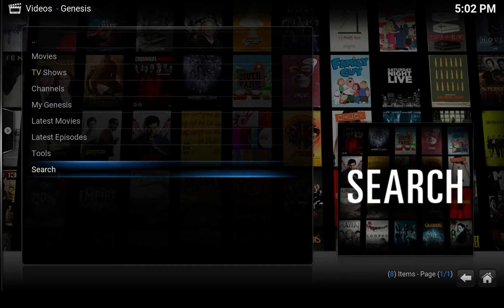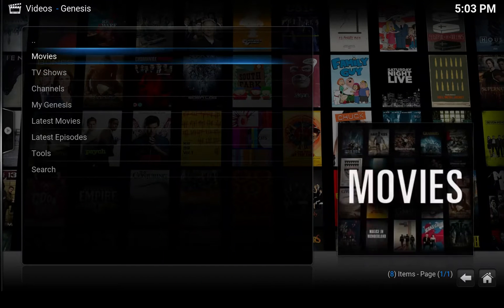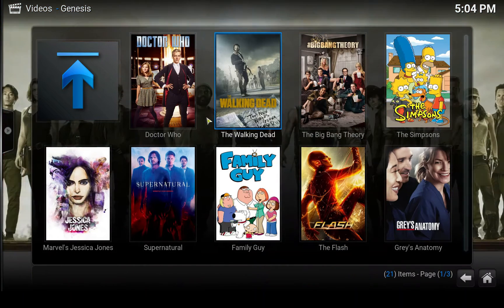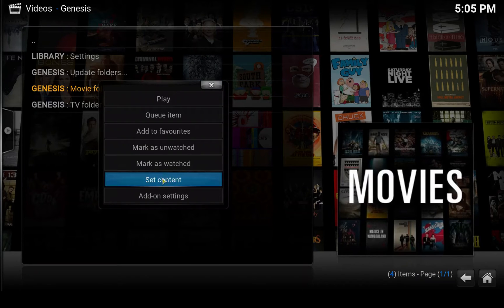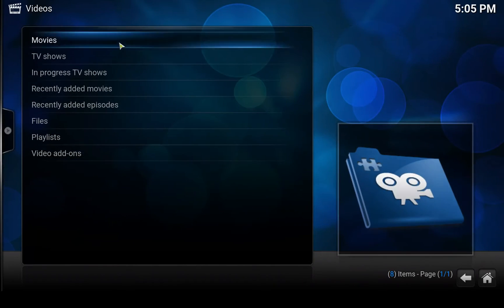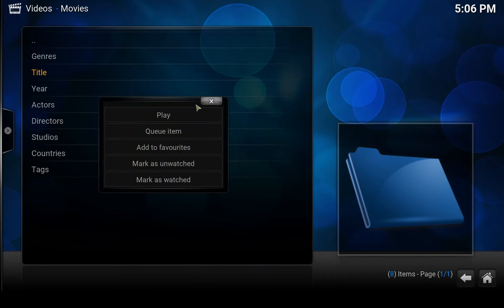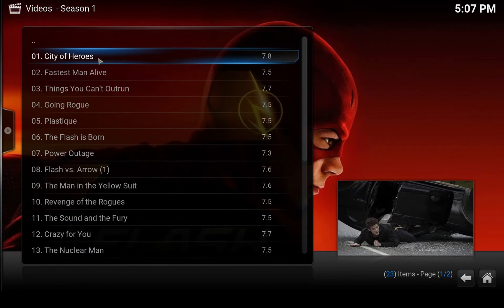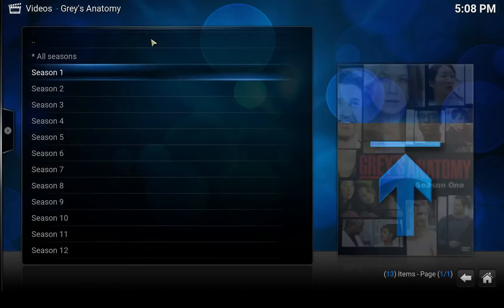[HOW-TO] Integrate Genesis with Kodi Library [11-2015]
In this video I'll show you how you can integrate Genesis to your Kodi Library.